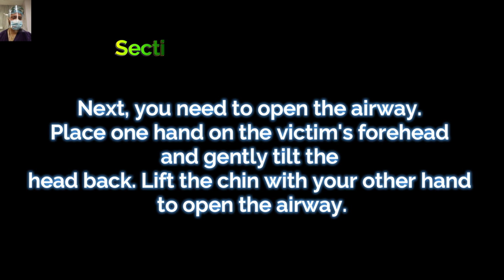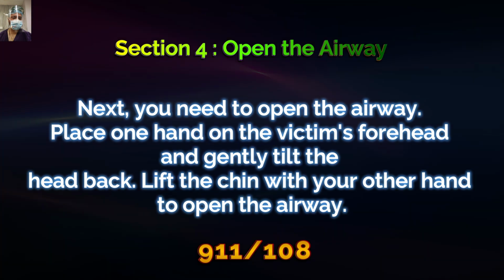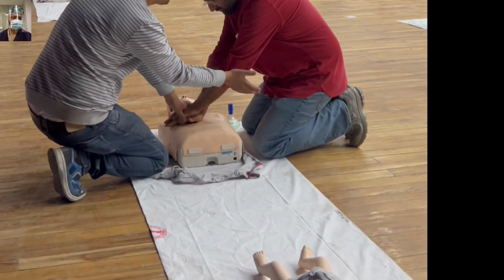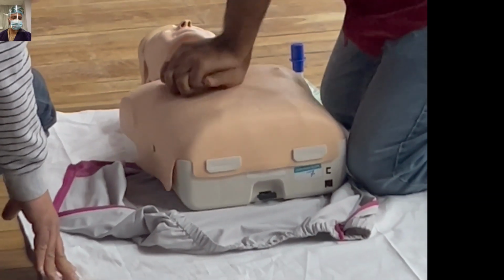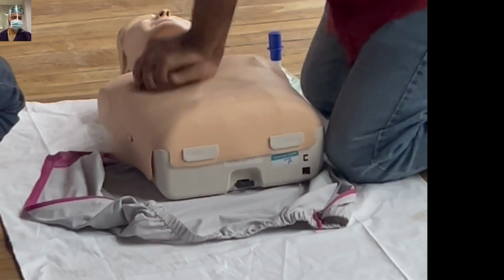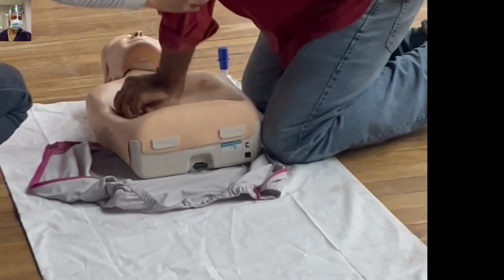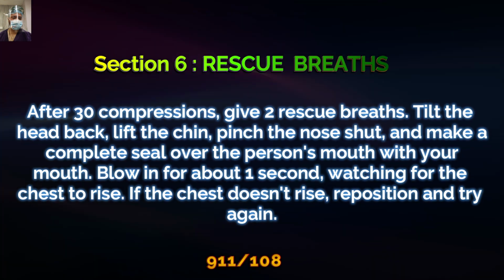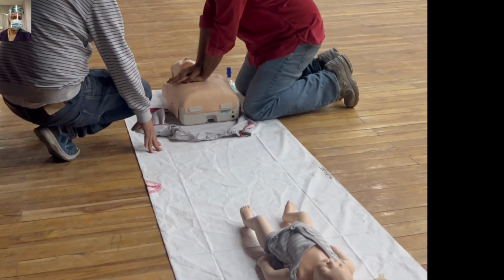CPR Made Easy (IN EMERGENCY - JUMP TO 01:20 MINUTE ): Step-by-Step Guide WITH TIMELINE.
Short Note on CPR Steps
Cardiopulmonary Resuscitation (CPR) is a life-saving technique crucial in emergencies such as cardiac arrest or drowning. Here's a brief overview of the essential steps involved in performing CPR:
1. Assess the Situation:
Ensure the scene is safe for both you and the victim.
Check the victim for responsiveness by shouting and gently shaking their shoulders.
2. Call for Help:
If the victim is unresponsive, immediately call emergency services or instruct someone nearby to call.
3. Open the Airway:
Place one hand on the victim's forehead and tilt the head back.
Lift the chin with your other hand to open the airway.
4. Check for Breathing:
Look for chest movement, listen for breathing sounds, and feel for breath on your cheek for no more than 10 seconds.
If the victim is not breathing or only gasping, start CPR.
5. Chest Compressions:
Place the heel of one hand on the center of the chest, right between the nipples.
Place your other hand on top, interlocking your fingers.
Keep your elbows straight and shoulders directly over your hands.
Push hard and fast, at least 2 inches deep, at a rate of 100 to 120 compressions per minute.
Allow the chest to fully recoil between compressions.
6. Rescue Breaths:
After 30 compressions, give 2 rescue breaths.
Tilt the head back, lift the chin, pinch the nose shut, and make a complete seal over the victim's mouth.
Blow in for about 1 second each breath, ensuring the chest rises. If the chest doesn't rise, reposition and try again.
7. Continue CPR:
Keep performing cycles of 30 compressions and 2 rescue breaths until emergency personnel arrive or the victim shows signs of life.
8. Using an AED:
If an Automated External Defibrillator (AED) is available, turn it on and follow the prompts.
Place the pads as indicated, and allow the AED to analyze the heart rhythm.
Deliver a shock if advised by the AED, then resume CPR immediately.
Remember, quick and effective CPR can double or even triple a victim's chance of survival. It's a skill worth learning and practising regularly.
Dear Friends!